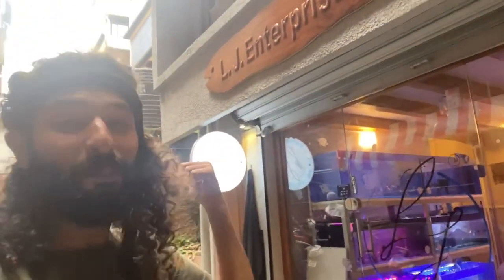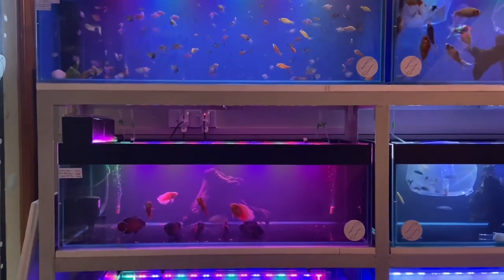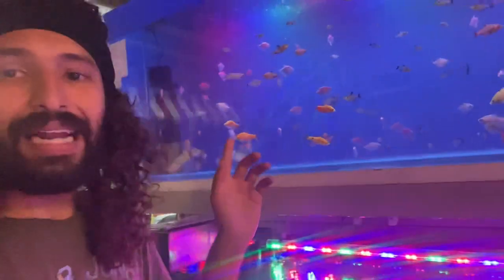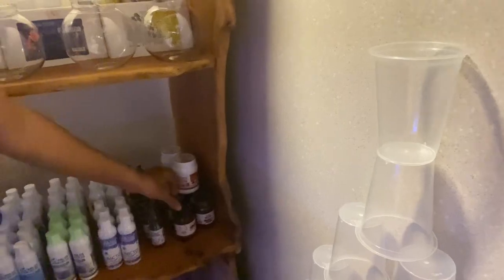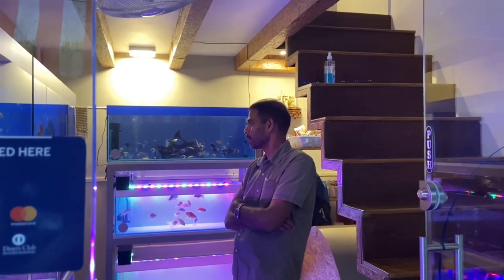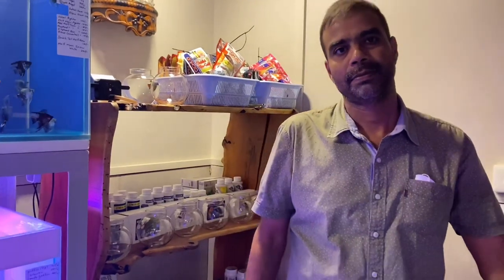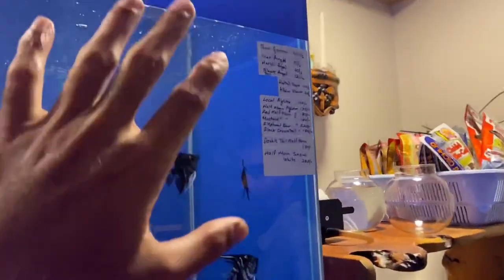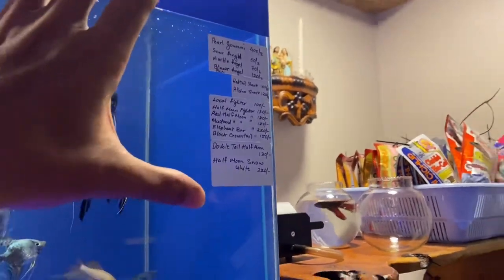Best Aquarium Fish Store In Goa | L.J Enterprises | Luis D’Cruz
Hey Guys! Welcome to Lush Aqua! In this video I feature a very well maintained aquarium fish shop in Goa. The owner of this shop: Mr. Luis D’Cruz is a professional Stingray breeder (the 1st stingray breeder in India). If you are from Goa, I highly recommend you visit this store. Enjoy!

Please Note: This video is not a sponsored video or promotional video for L.J Enterprises Aquarium Shop, Goa.

Kalika Chambers, Behind Grace Church, Varde Valaulikar Road Margao, GOA, Goa 403601